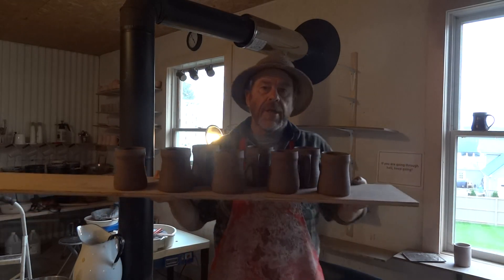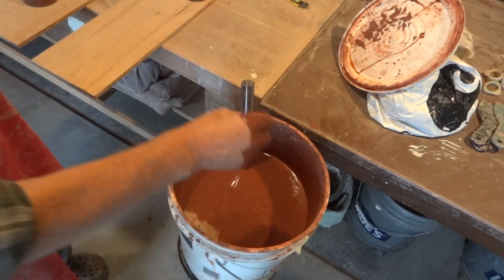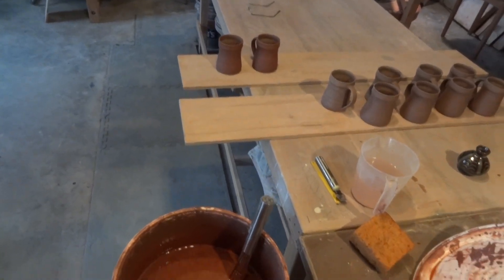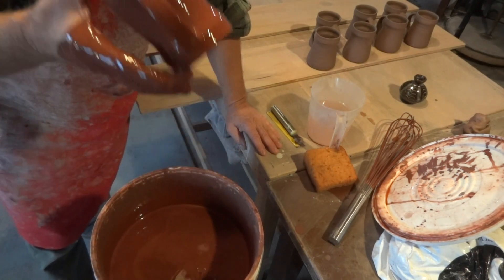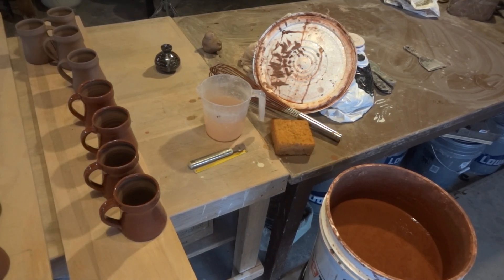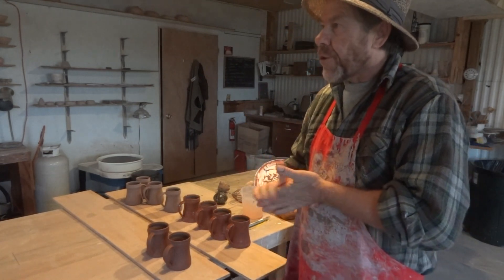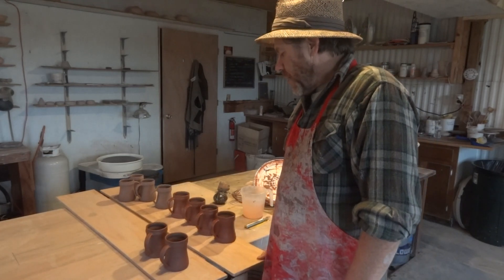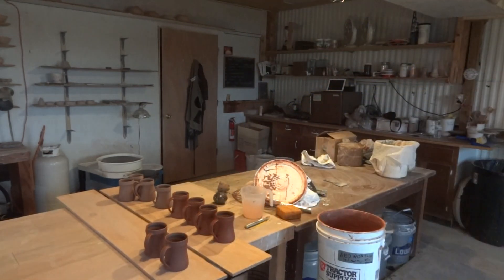SIMON LEACH POTTERY TV - Dipping tankards in red iron oxide slip !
Join me for a workshop Nov 22-23 here at my studio !
SKYPE with Simon ? ..ask for details.